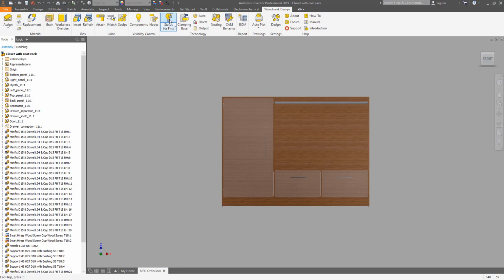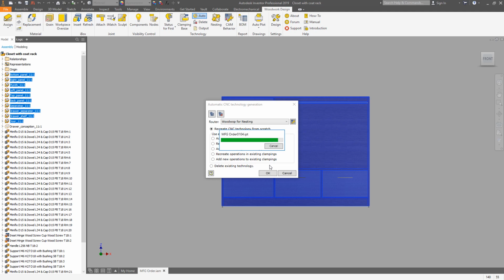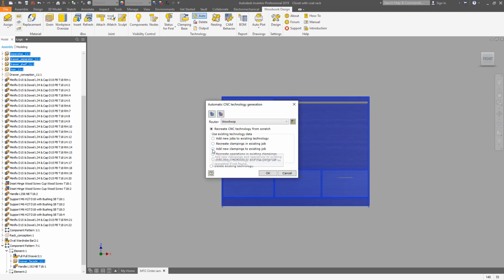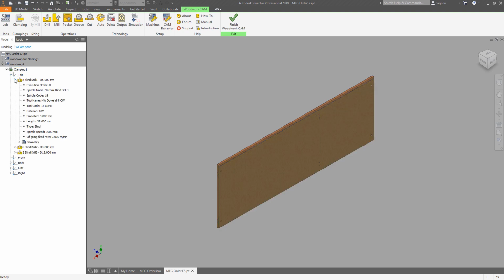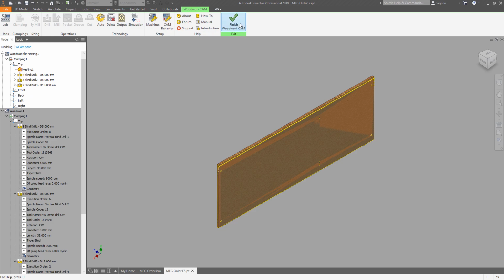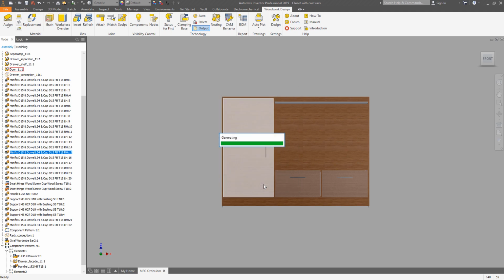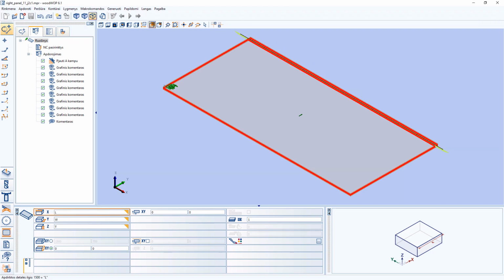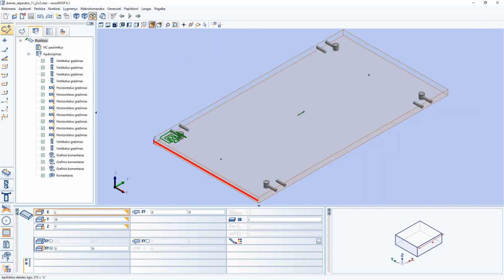8. CNC programming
Find out how Woodwork for Inventor automatically generates CNC programs from the 3D model and creates nesting layouts.